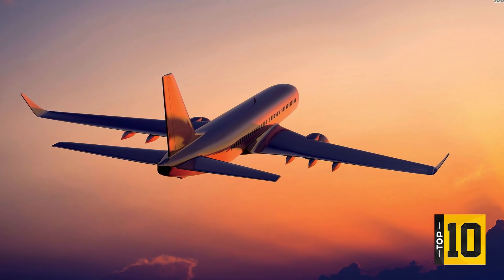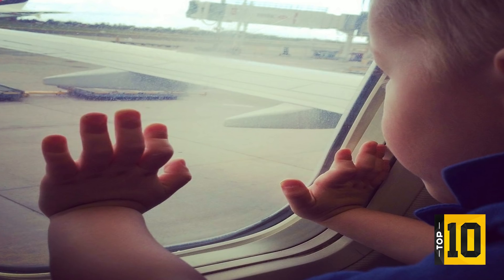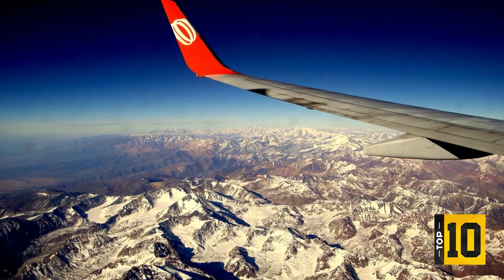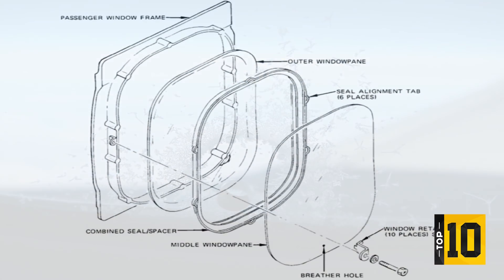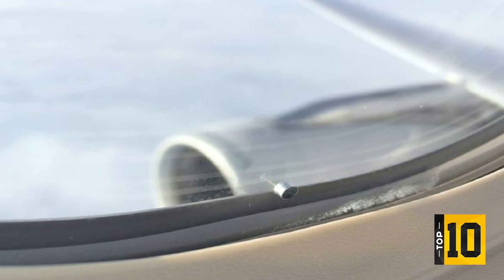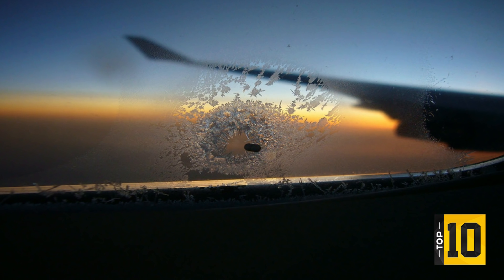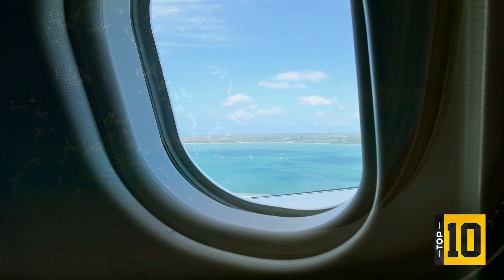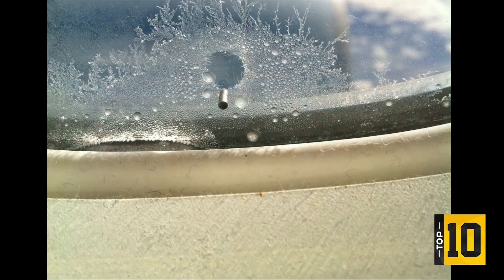Why Is a Hole in Every Airplane Window?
RC CRASH COMPILATION / MY BEST RC CRASHES AND MOMENTS OF THE YEAR 2015 PRESENTED BY RC MEDIA WORLD

Looking out the window of a plane – with many hours to burn and a god-like perspective of the world – can get you pondering some of life’s big questions: Are we alone in the universe? How did it all begin? Is there purpose to our existence? And most importantly, what are those little holes in airplane windows?
As you might have already guessed, it’s to do with regulating pressure. Most cabin windows consist of outer, middle and inner panes – all of which are made of a super strong synthetic resin. Typically, it’s the middle pane that has the mysterious little hole.
Only the outer and middle panes are actually structural, while the inner is pretty much there as failsafe and to protect the other layers. It’s only there to maintain cabin pressure in the extremely rare event that the outer pane becomes fractured.
Cruising at 35,000 feet, the pressure is around 3.3 pounds per square inch. This is too low for the human body to stay conscious, so the pressure is artificially maintained at around 8 pounds per square inch. But of course, if you increase pressure inside, the structure has to be strong to hold the difference between the external pressure and internal pressure.

MrTop10Videos